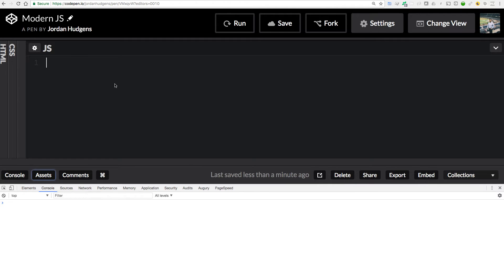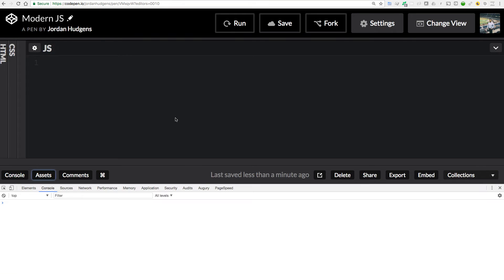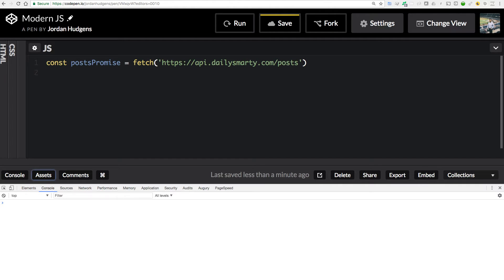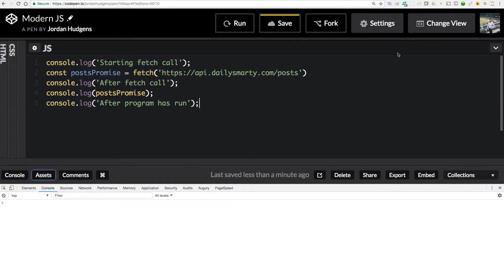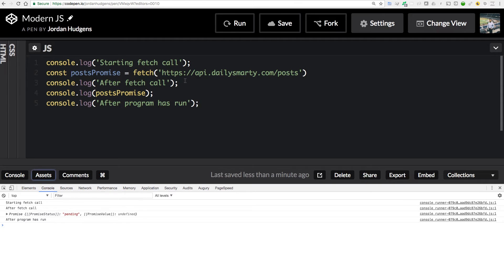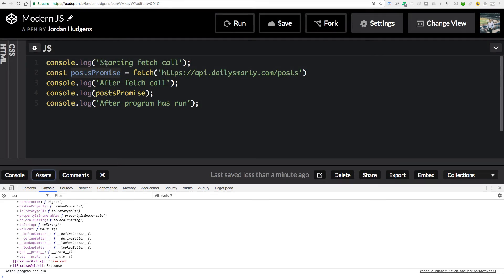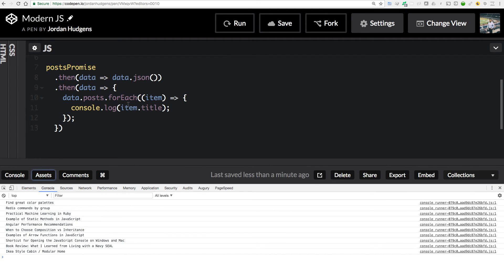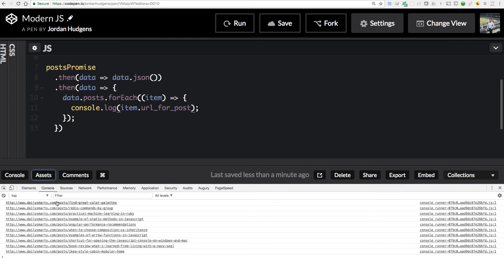Communicate with a Real API in Vanilla JavaScript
This guide examines how you can utilize tools such as fetch and promises to communicate and parse a real API with vanilla JavaScript. Shows notes and code